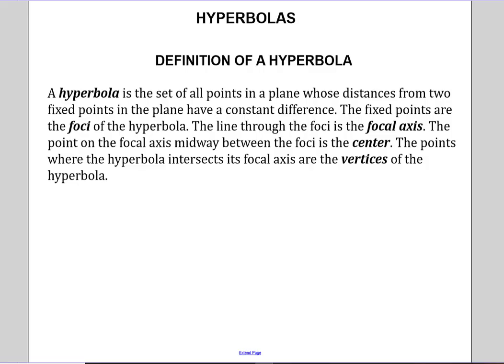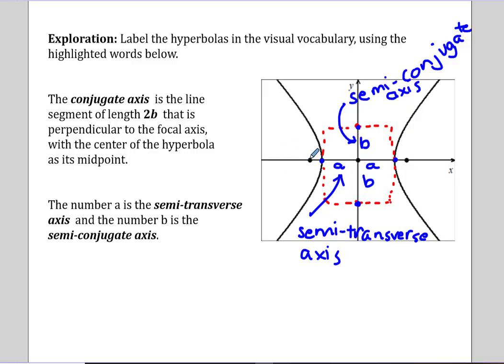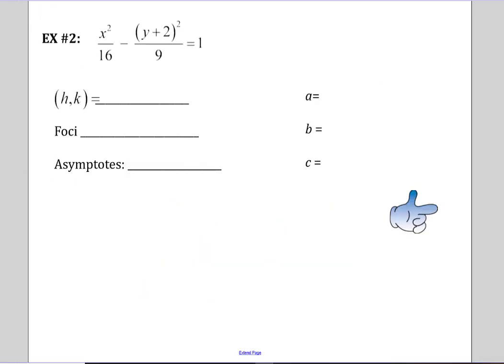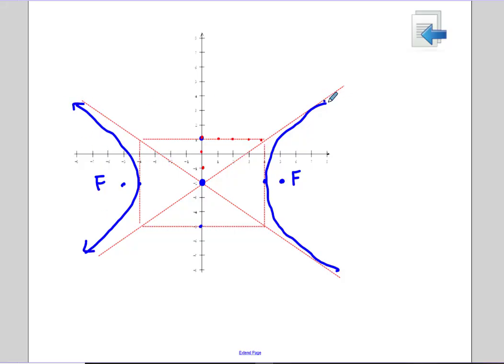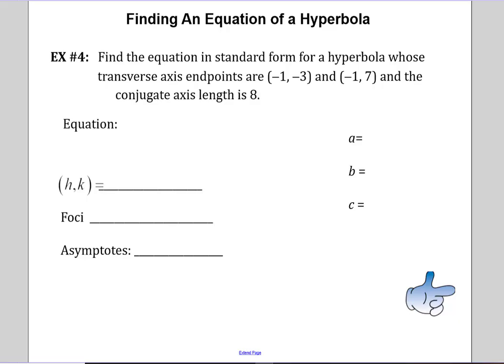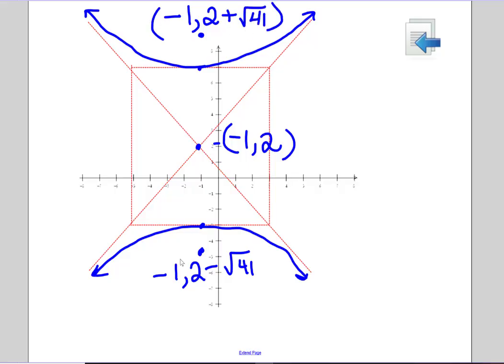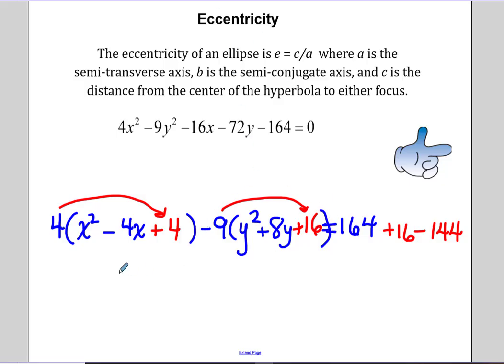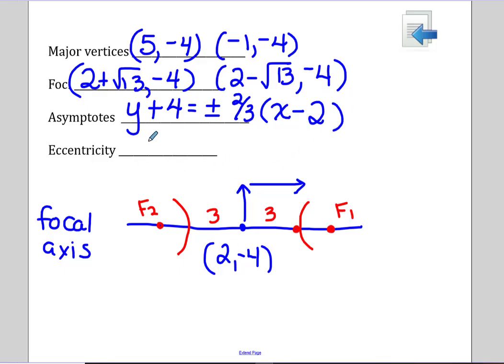8 4 Lesson Video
Your Pre-AP PreCalculus students will explore hyperbolas as a conic section.  Students will find the center, foci, vertices and asymptotes of a hyperbola. They will write the equation by completing the square, graph hyperbolas, find eccentricty and write the equation given key features.